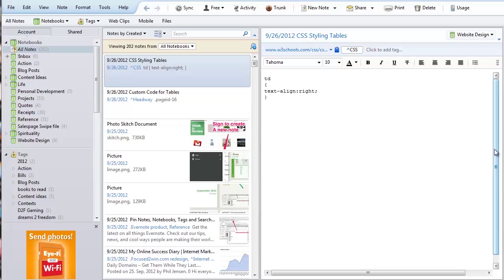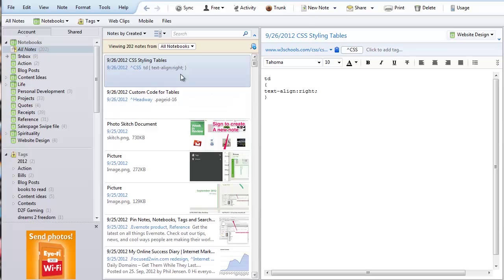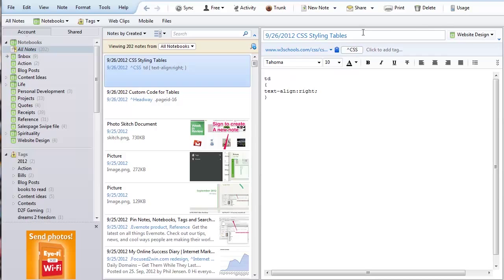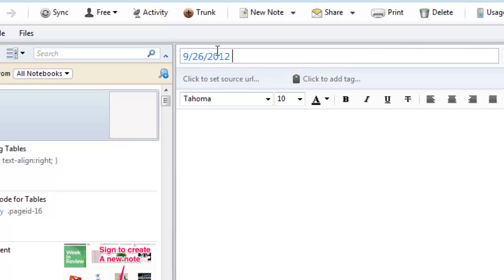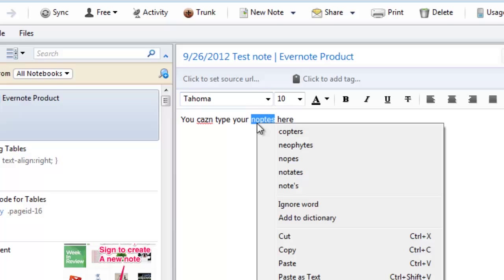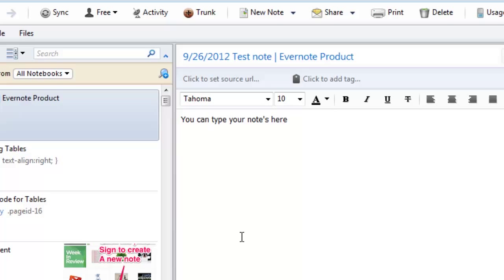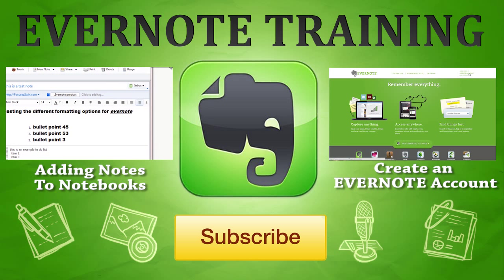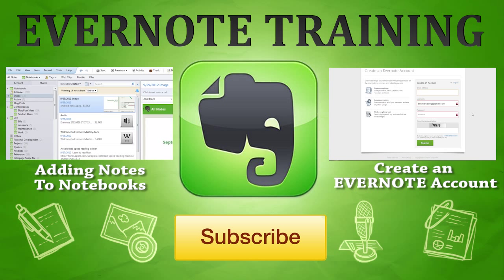How to create a note in evernote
In this video we will show you how to create a note in evernote. There are many different ways you can create a note in evernote. In this video we will show you how to create a simple text note.